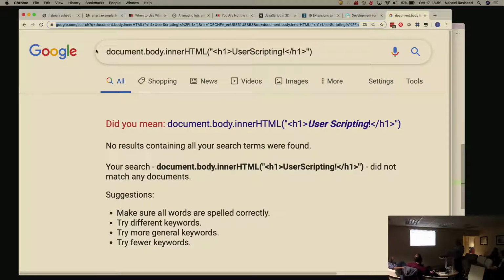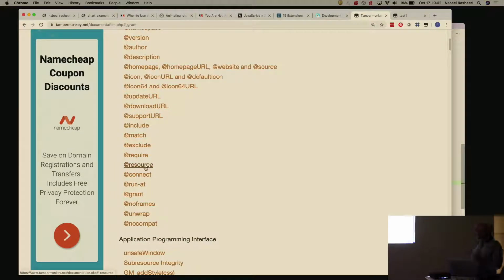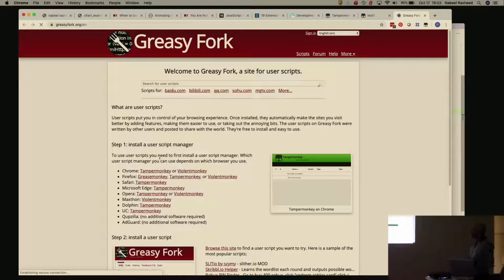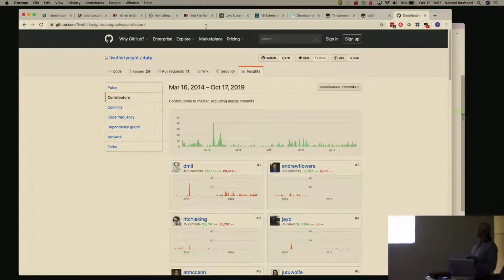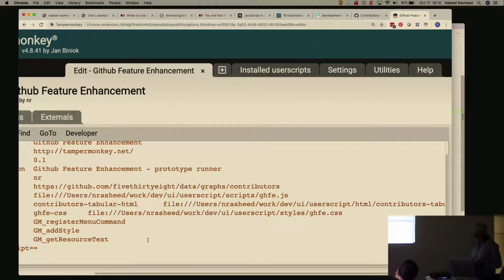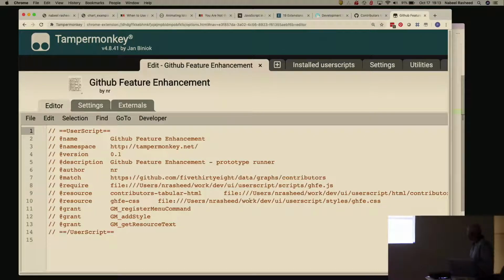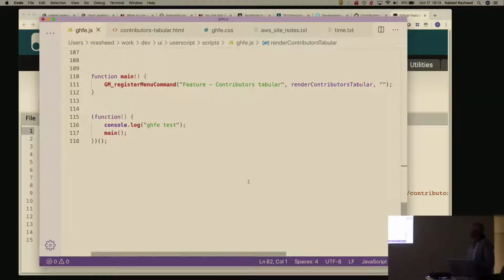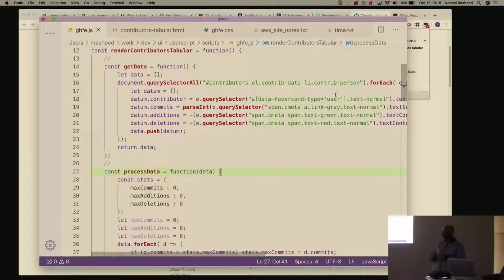Userscripting in the Browser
by Nabeel Rasheed

Northwest Chicago Javascript Meetup - 10/17/2019